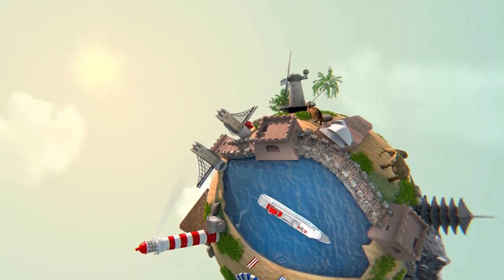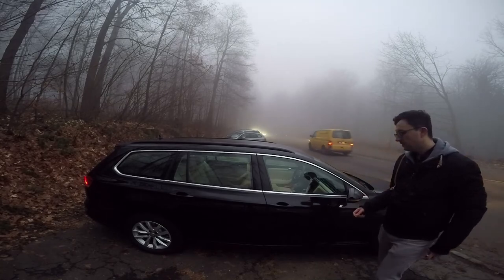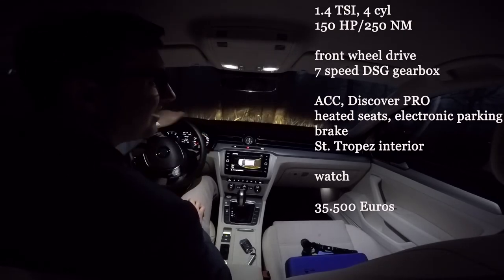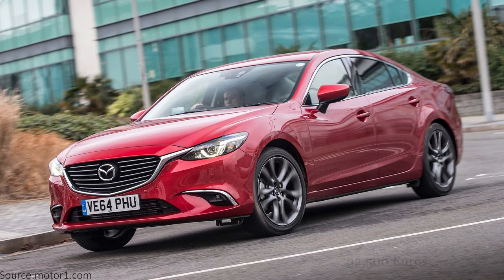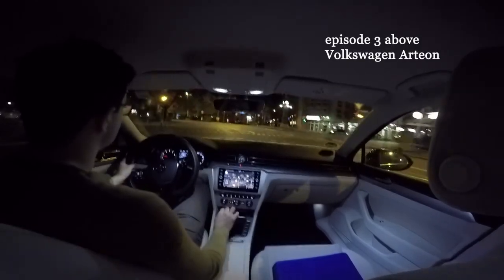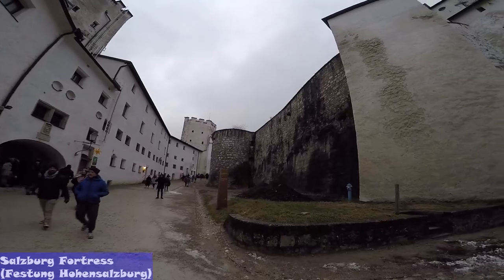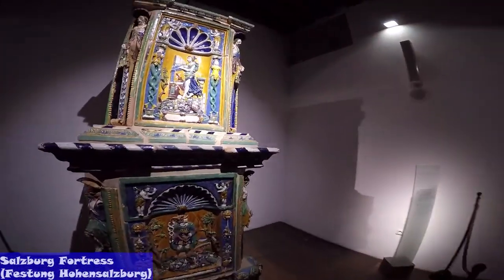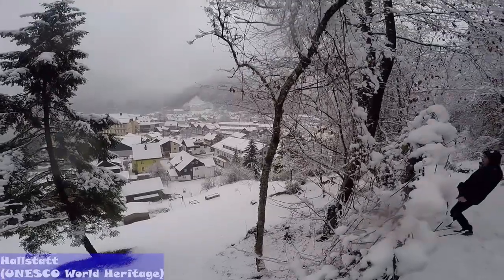Volkswagen Passat 1.4 TSI 150 HP DSG